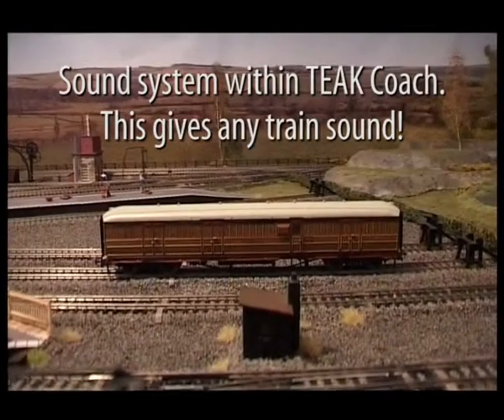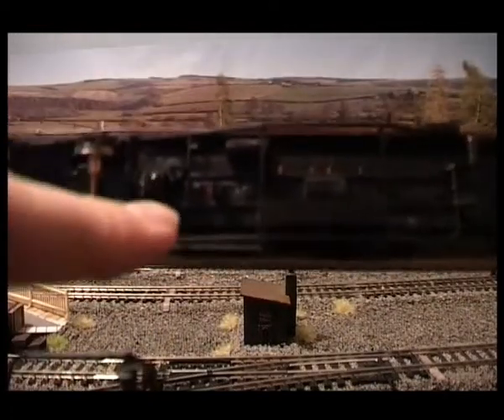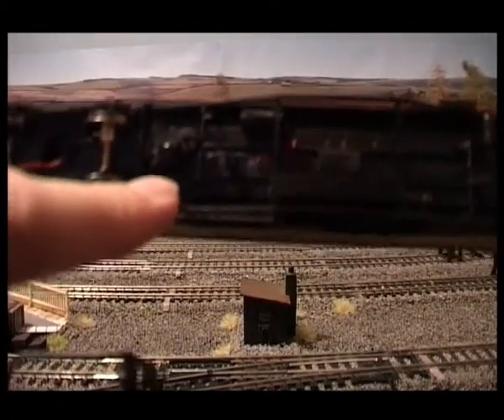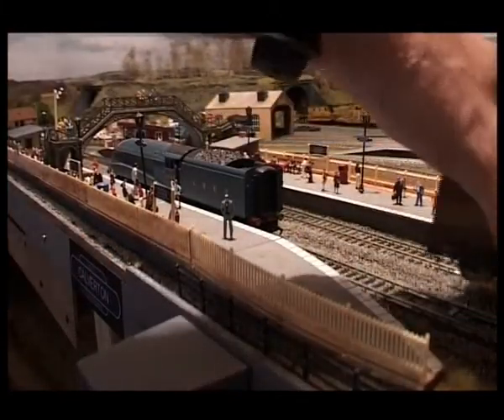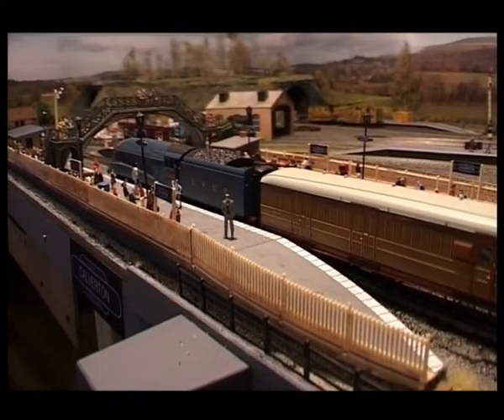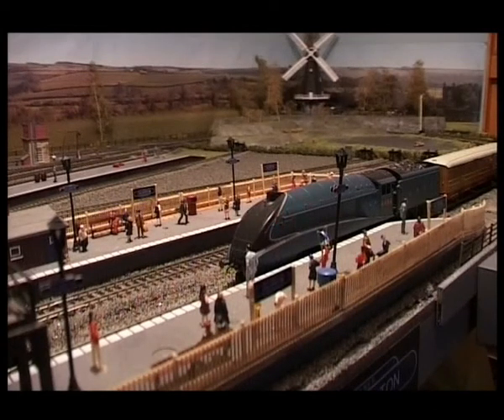Calverton 4 Update 24th July - sound effects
See my 22nd Aug update for an improved version. This sound unit is carried in the Teak Coach carried behind any train you wish to hook up to it. I have a lot of A4s, so it made sense to convert a high quality (HQ) Teak as this coach is strongly associated with them. Therefore any of my A4s can now have sound. In fact any of my steam trains can, as long as I don't mind a Teak being pulled along by them (this suits some more than others). It speeds up and slow down with the model. Here is go right up to top speed of 126mph scale speed. Half speed sounds ideal.

mylocosound.com supplied the unit. It is pretty good although I do have some sound drop-out here and there, even though the track is very clean, and the unit is new. The remote control is used to operate a chime or venting noise (on later 27th update video). This cost me £164 (July 2013). Overall I am very pleased with it. Most sound carried on board a loco is 'tinny' and this is no exception. It is not as good as sound played within my shed off of a sound system (although this does not move in time with the model). You make your choices. I can choose either.

More info on their web site, and they do a diesel version too. DC and DCC types.